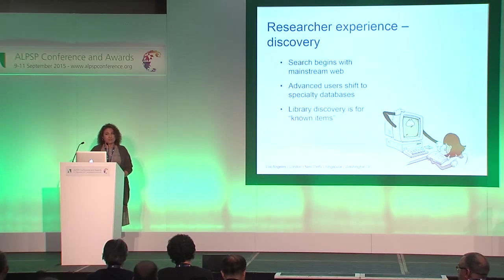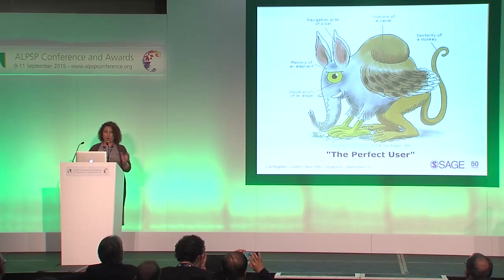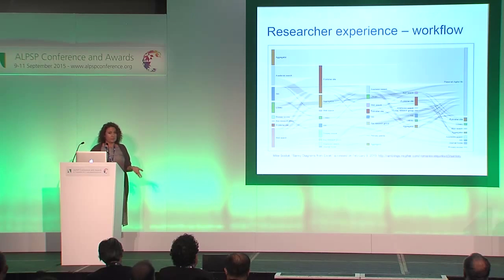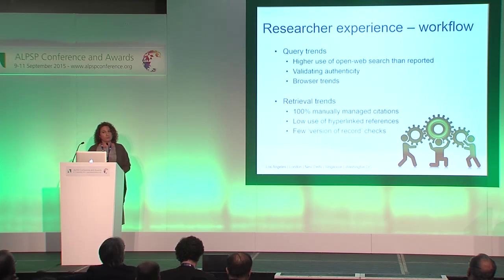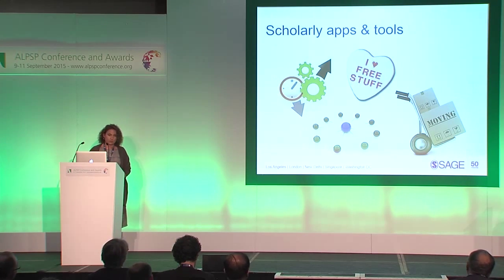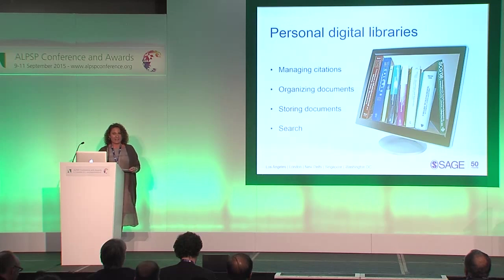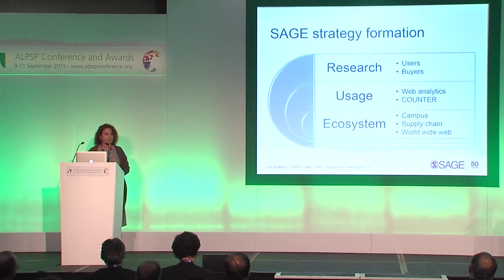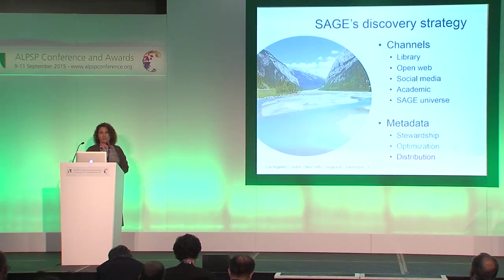SAGE's Lettie Y Conrad on Discoverability and delivery: learning from users to support their work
Libraries and publishers alike are paying increasing attention to the information experiences of their patrons and readers. And we are learning that today’s scholars navigate a tangled web of databases, search engines and applications throughout their academic endeavors. The fact is: we’re not offering singular destinations for academic information needs – instead, we are all outposts along the scholarly journey.